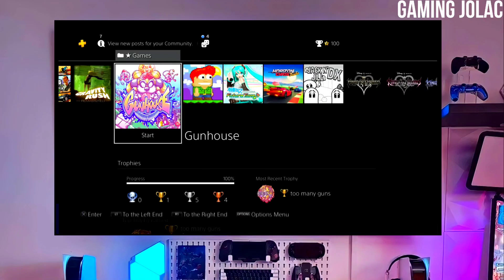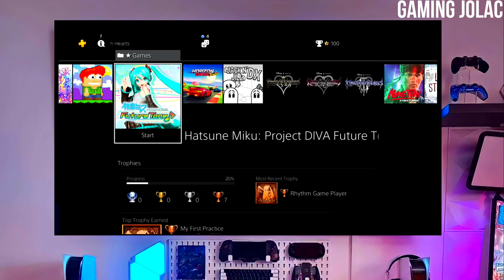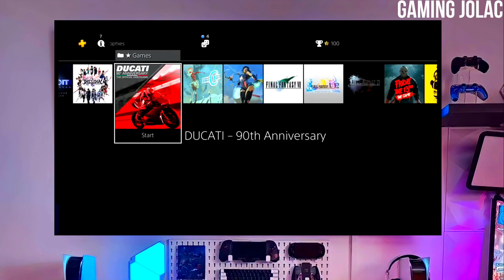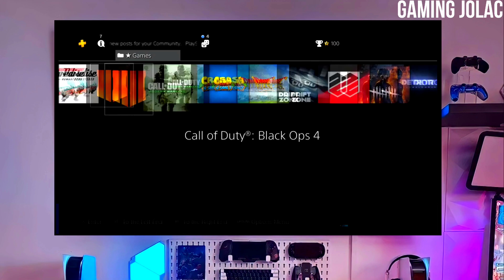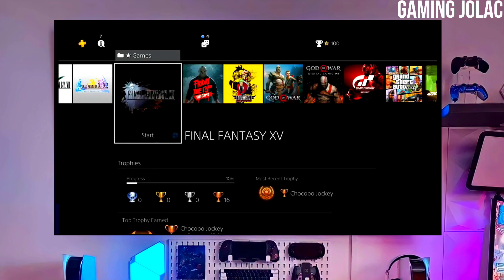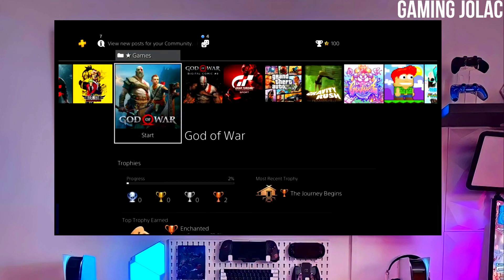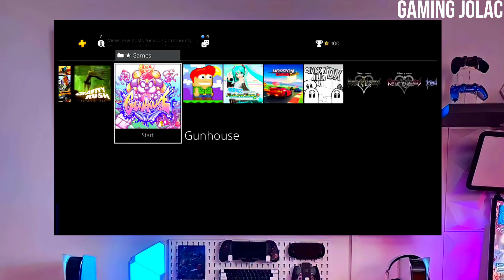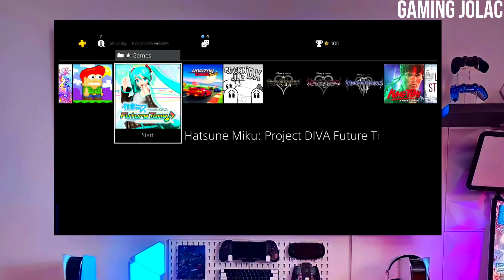PS4 12.00 Jailbreak with GoldHEN | How to Jailbreak PS4 12.00